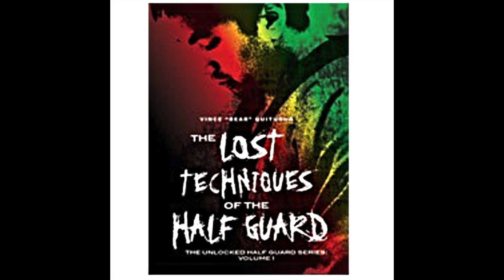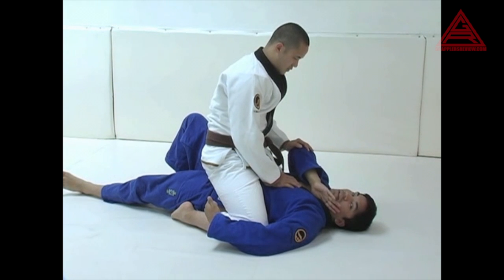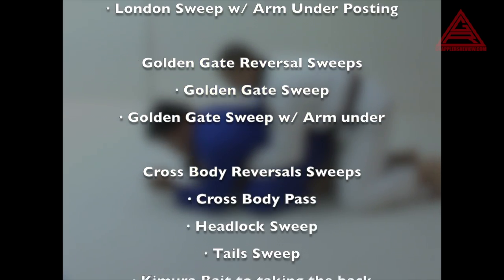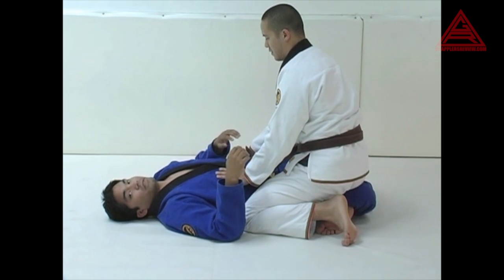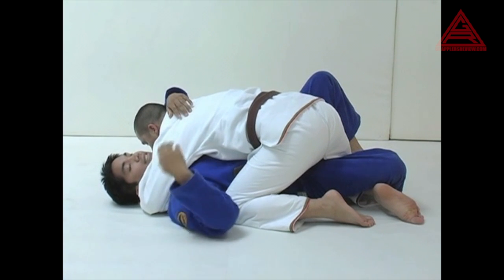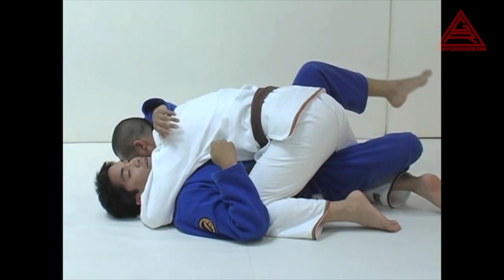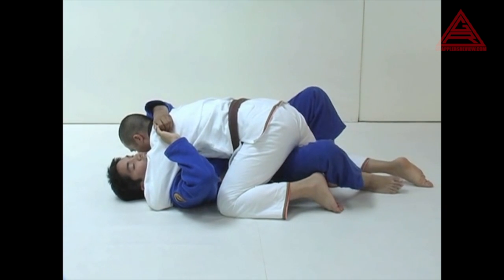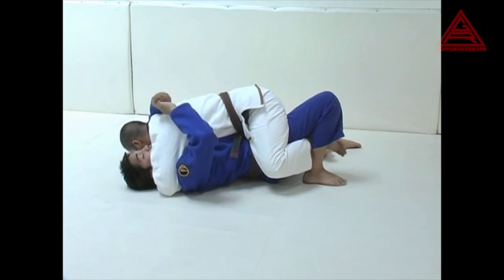Vince Quitigua - Lost Techniques of the Half Guard - DVD Review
Here we take a look at the Lost Techniques of the Half Guard DVD by Vince Quitugua. The video might be from 2008, but the techniques are solid and not taught very often, if at all.

"This DVD is a diary of my jiu-jitsu, and the dedication to dissect the half guard position over the past 6 years. The concept of my jiu-jitsu is to go back to the roots of BJJ and use the least amount of energy possible and to let angles and technique prevail.

The techniques in the DVD require very little flexibility, strength, and quickness. Everything is based on angles and straight up technique. I believe that the half guard is one of the few guards that will work with both gi and no gi and is a key reason to learn all the concepts from this awesome position.

This DVD will offer half guard methods and techniques that are original and will hopefully take your jiu-jitsu to the next level.The mission of this DVD is to add an extra element to your half guard arsenal. This DVD is intended for practitioners of all levels. I hope you enjoy the DVD. Happy Training. Play guard for life and Shoyoroll."